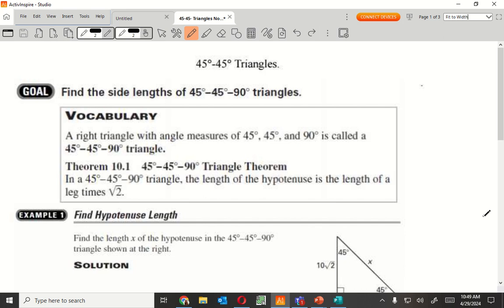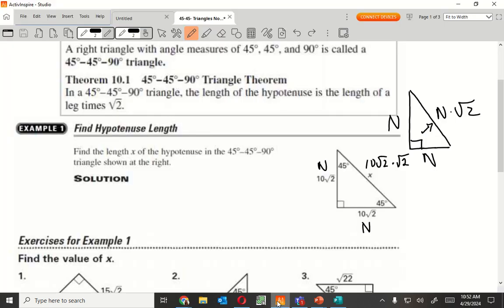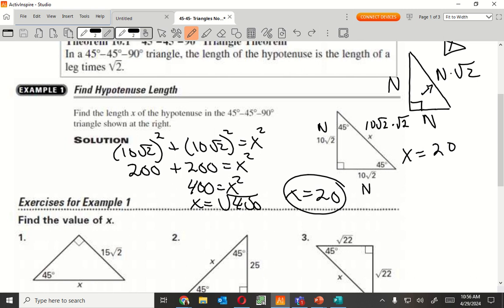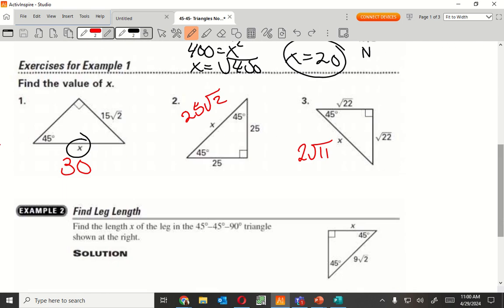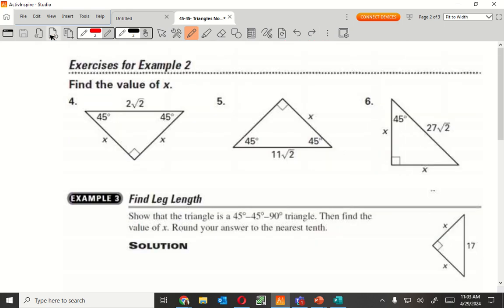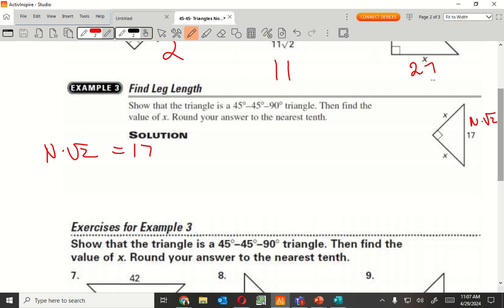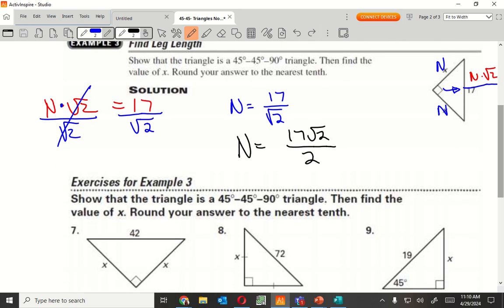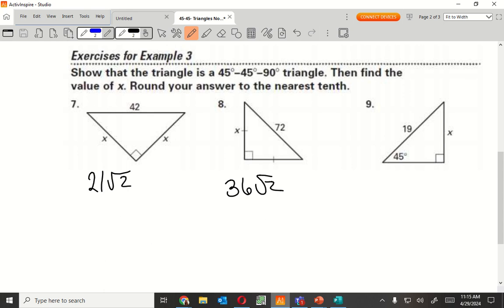Geometry 2 45-45-90 Triangles